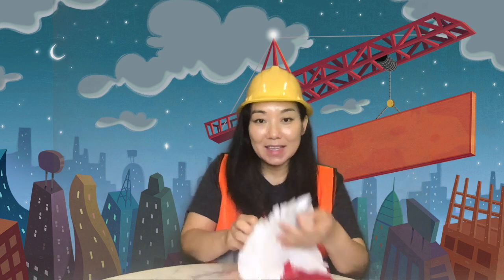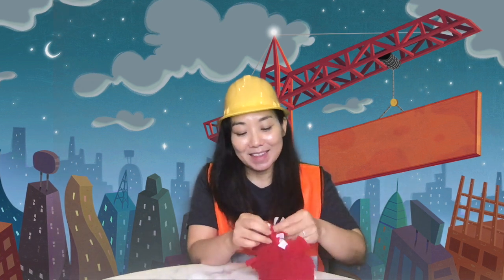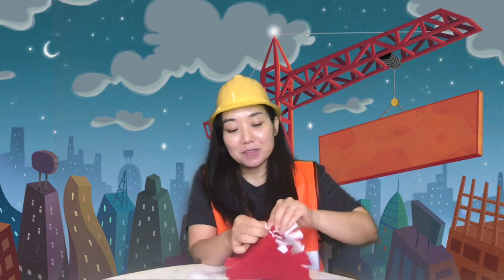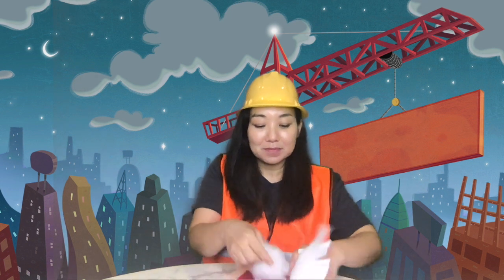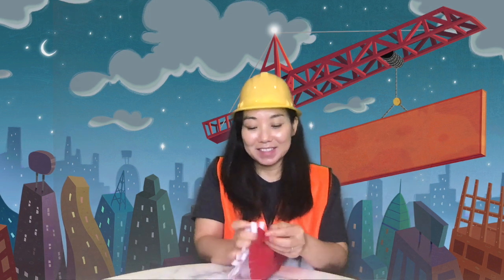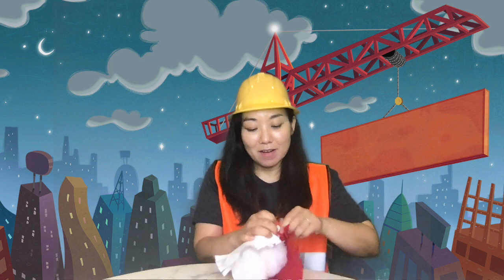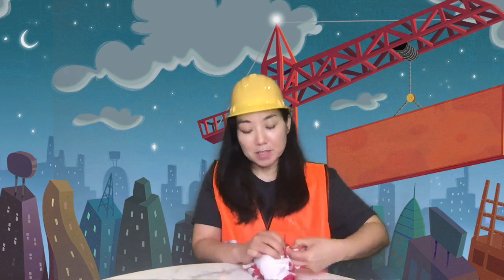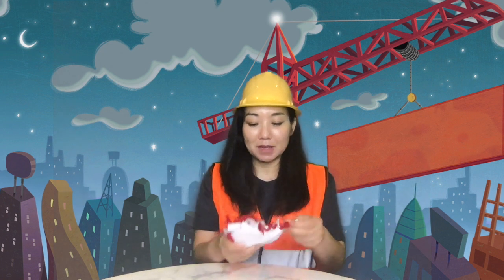Craft Day 1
Heart pillows - Come back at 10:30 for the recreation directions